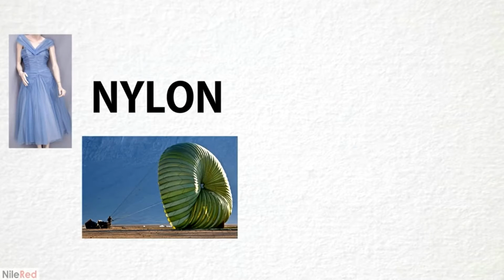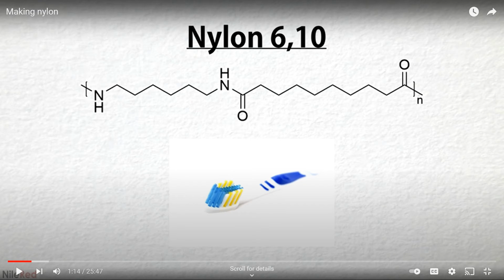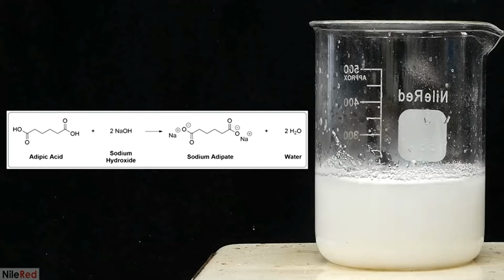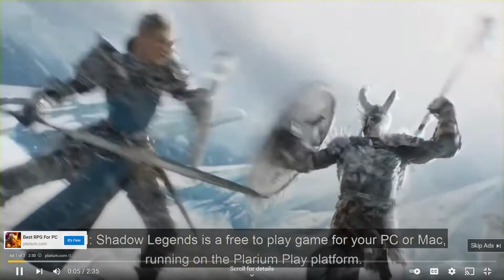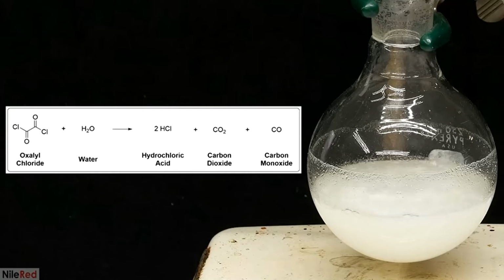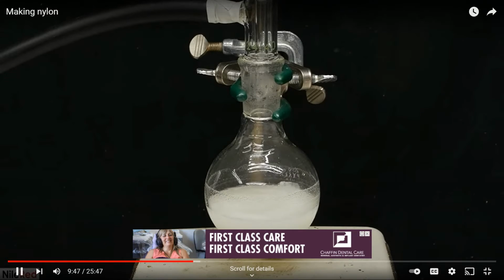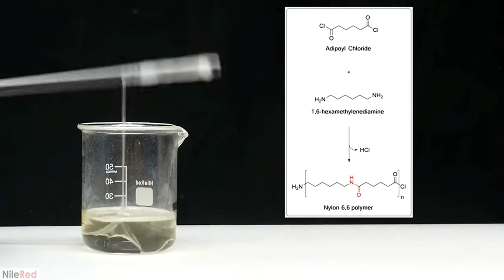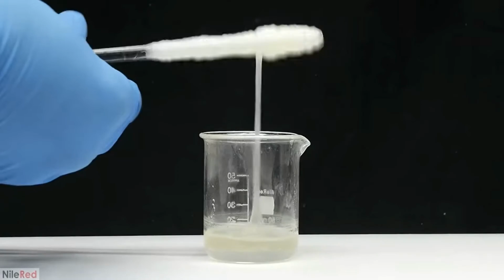Nylon looks cool [NileReds Making nylon video review]